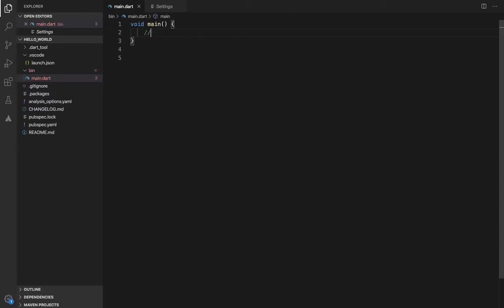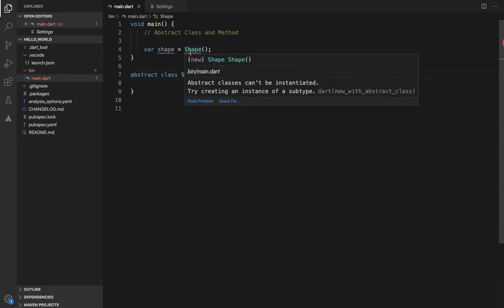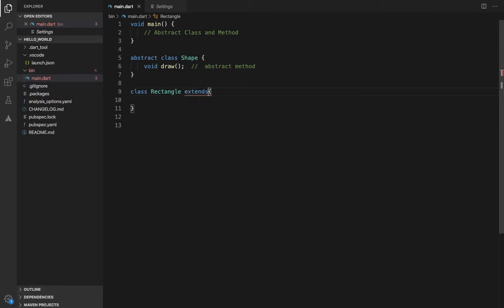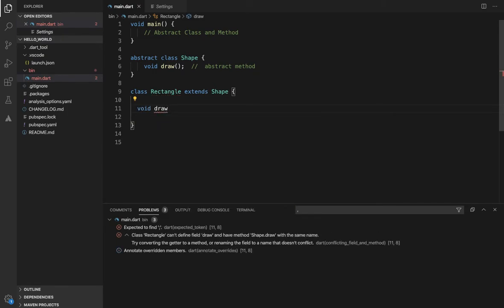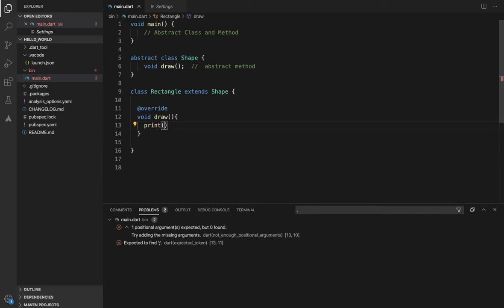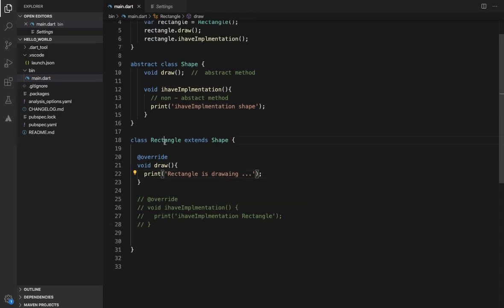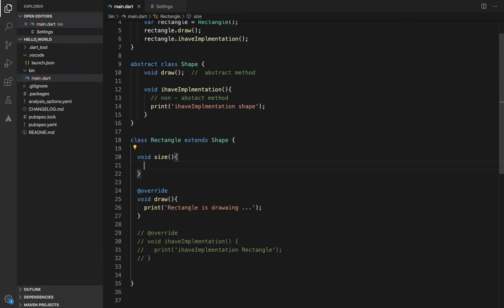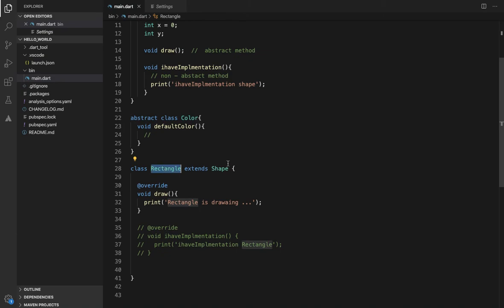#33 - ABSTRACT Classes and Abstract & Non Abstract methods in Dart | Dart Tutorials in telugu